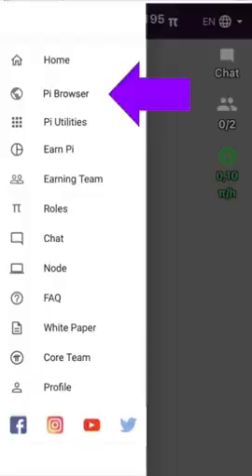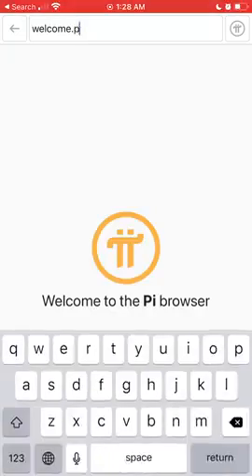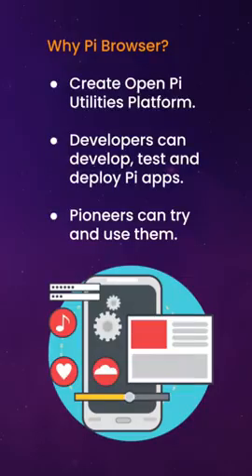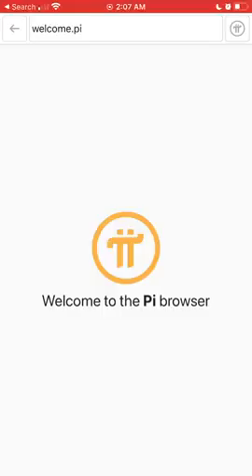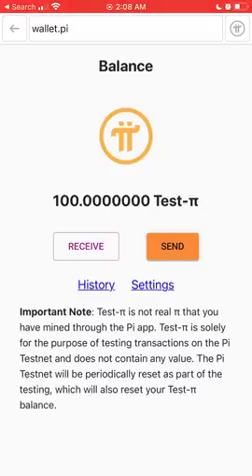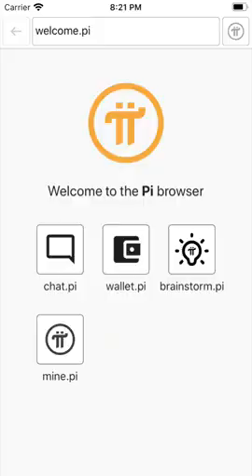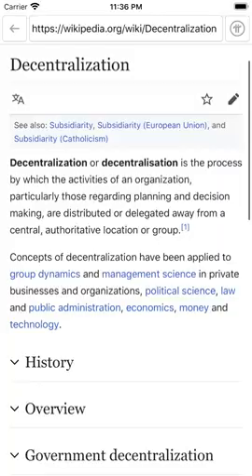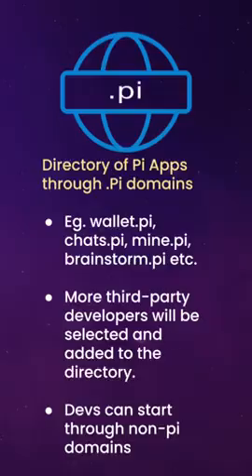mod series, pi browser lunches.